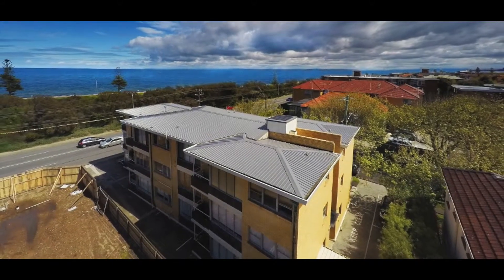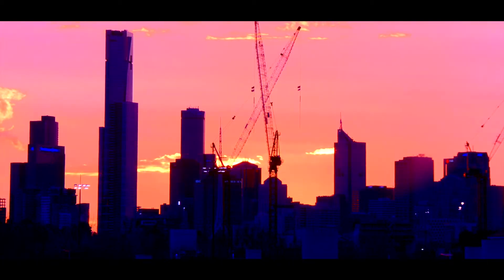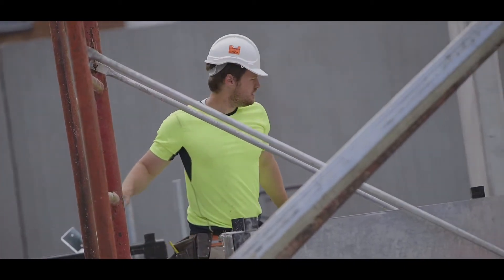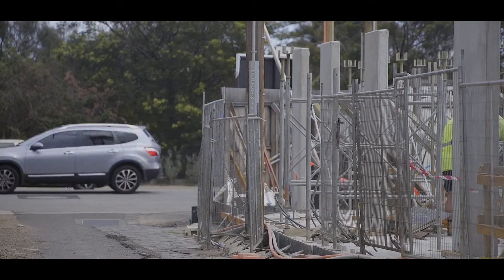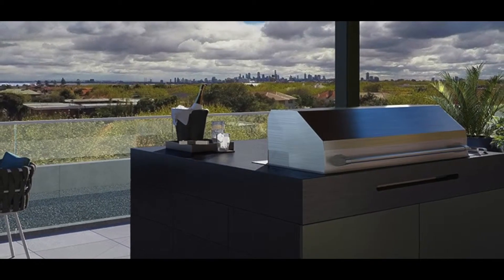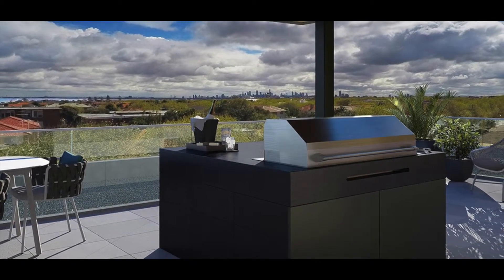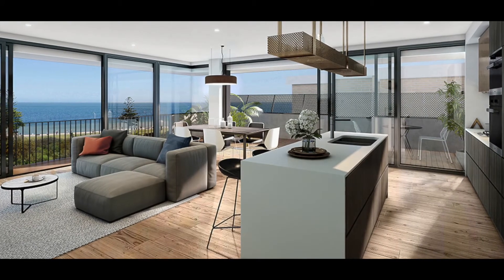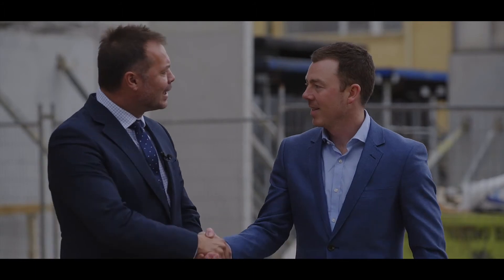Torsten Kasper and Chris Backman - 47 Ormond Esplanade, Elwood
Construction well underway - 16 beautifully finished apartments built to new benchmark standards that are located just steps from Elwood's golden sands.

We, here at Chisholm & Gamon are proud to offer you an opportunity to buy into what will become an iconic building, with only a select few still available to purchase.

Positioned on Elwood`s Golden Mile, this development is both unique and exclusive. Perfectly situated for all of Elwood`s many lifestyle delights and very short walking distance to the Village.

The elevated apartments offer wonderful external terraces. The two Penthouses boasting palatial roof terraces.

We are able to arrange private inspections at your convenience.

We look forward to showing you this "Seaside Nirvana".

Exquisite attention to detail
Ducted heating & cooling
Underground secure car parking and storage
Expansive floor plans
Large outdoor living spaces
High quality European appliances
Designer bathrooms and kitchens